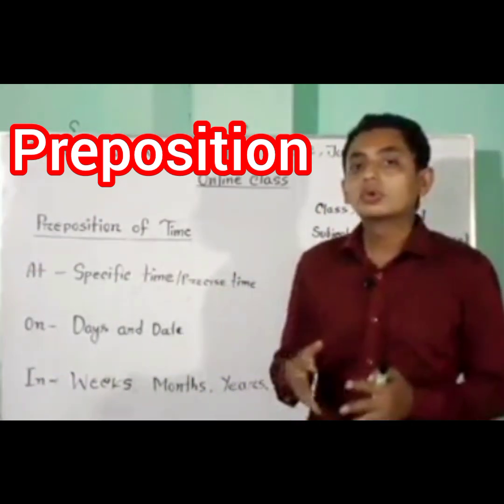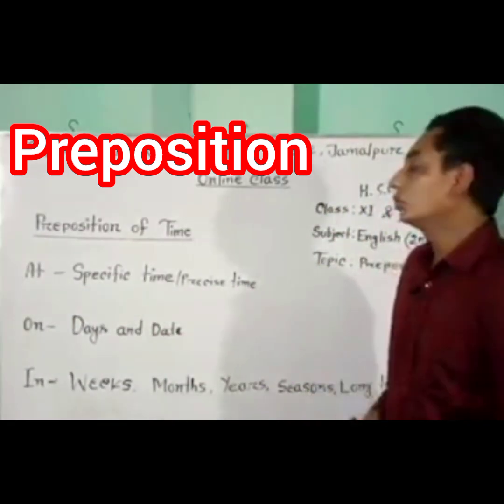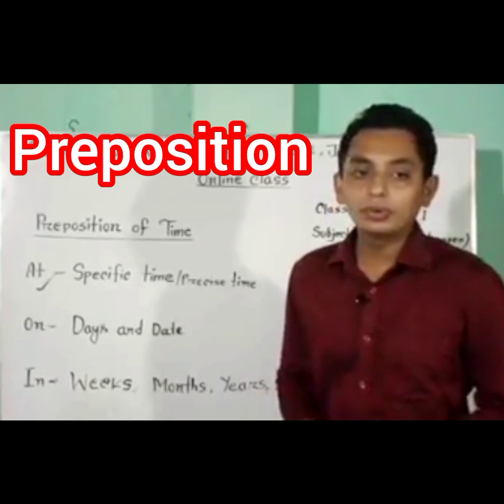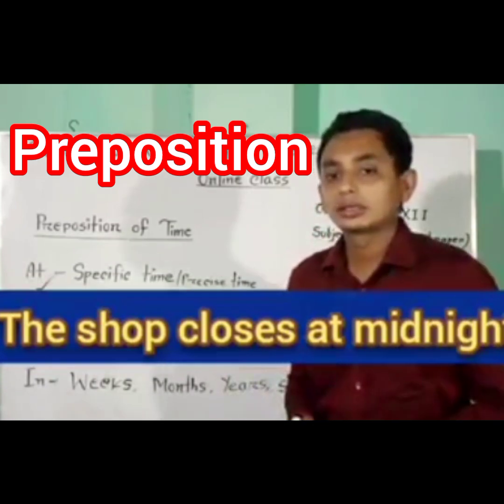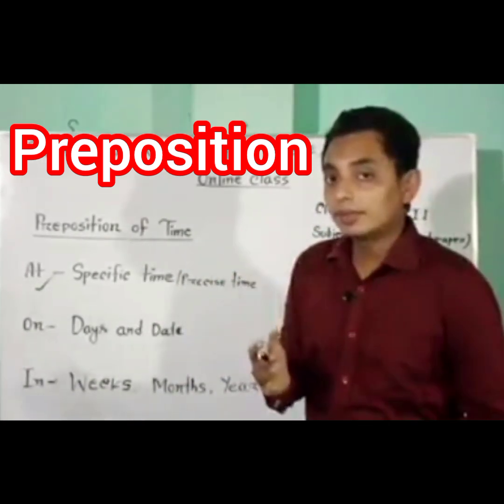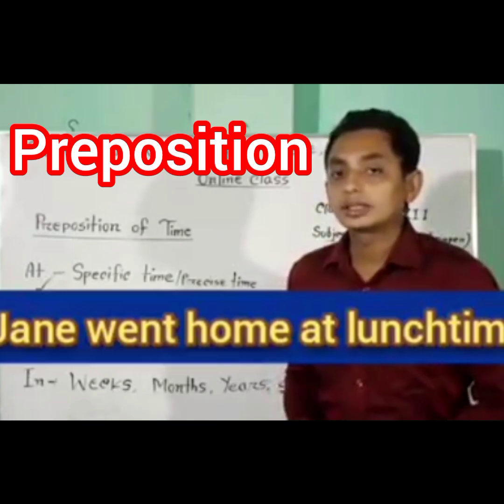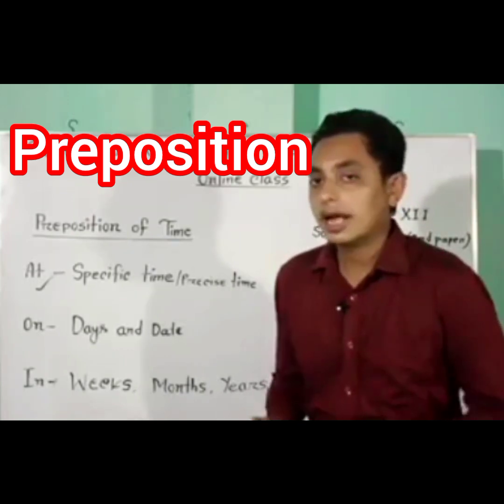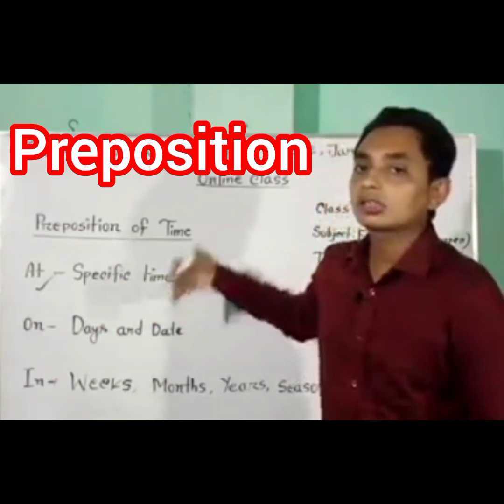preposition Nia Class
Preposition এর ভয় থেকে মুক্তি পাবেন এই একটি ভিডিওতে।